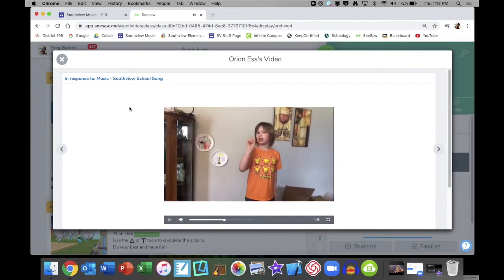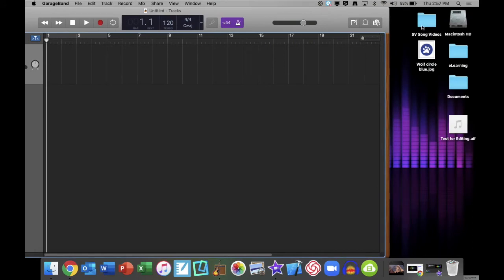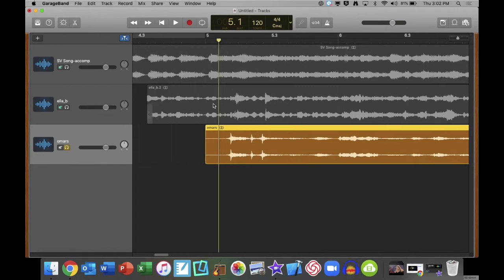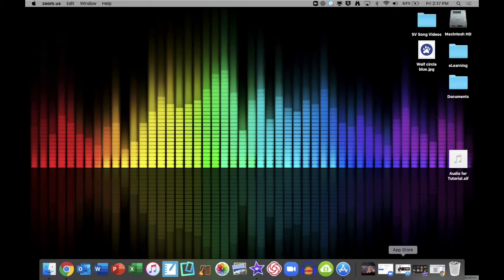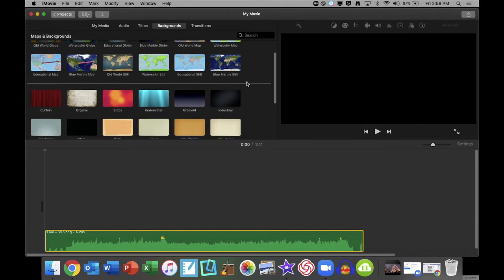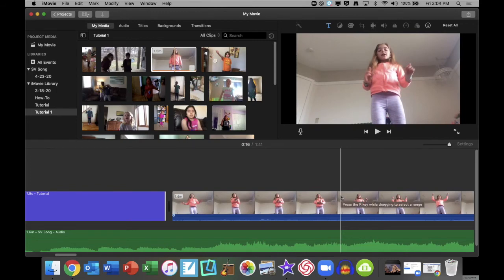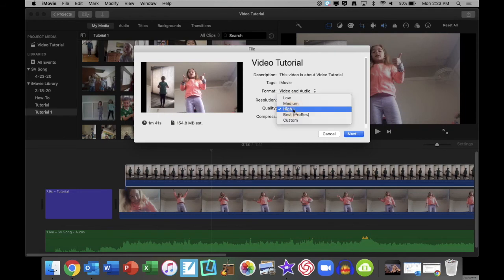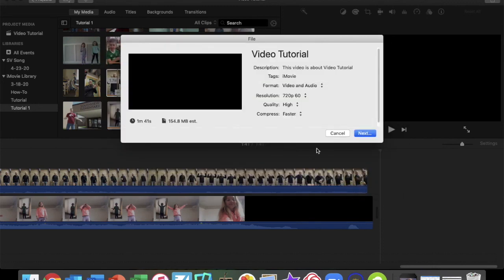Multi-Image Music Video Tutorial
In April 2020, I made a music video with several clips my students had shot at home. I turned it into a collage/"virtual choir" kind of thing, using GarageBand and iMovie on my MacBook. This tutorial explains the process.

An accompanying Google Document spells out the process step by step. Here is the link for that: